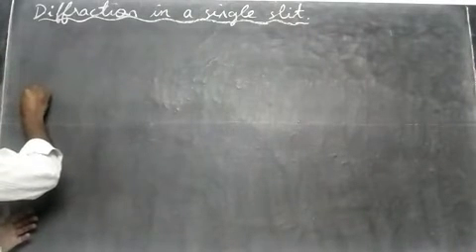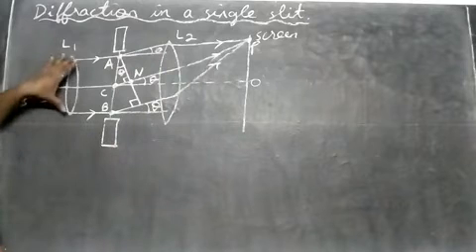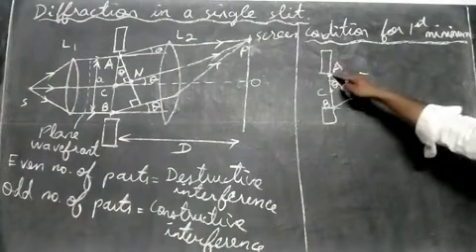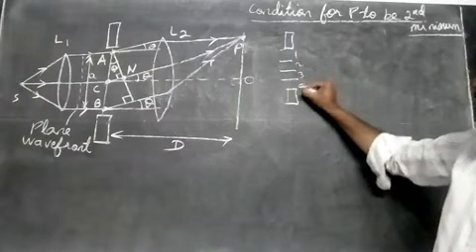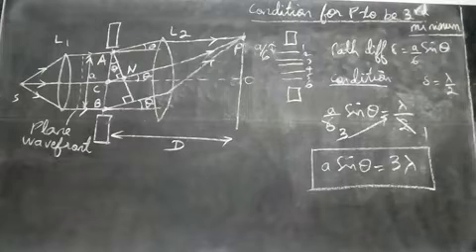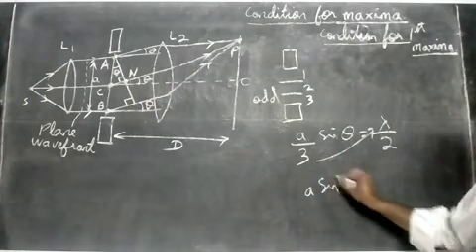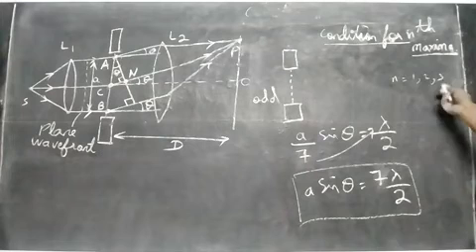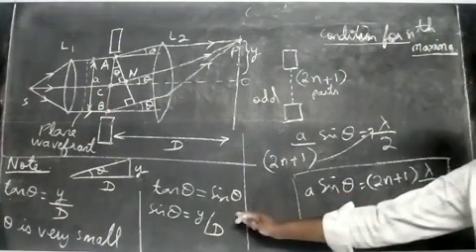4. Diffraction in a single slit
This video explains about the diffraction of light in a single slit